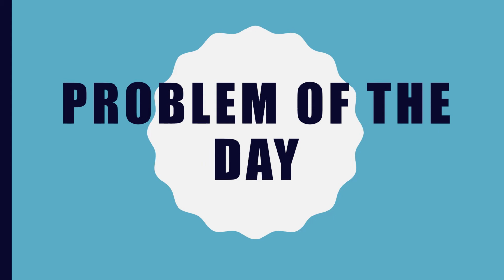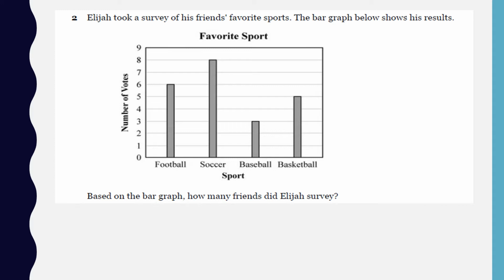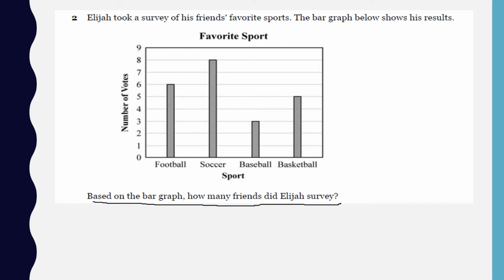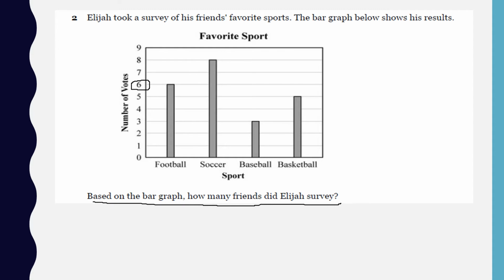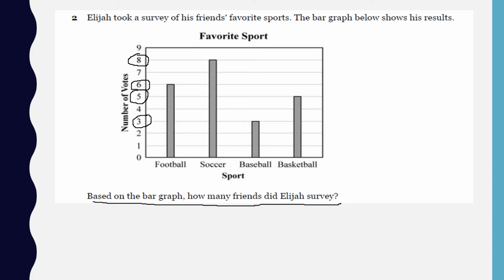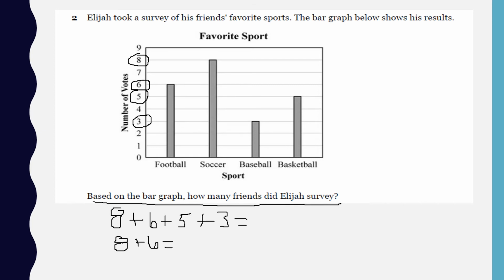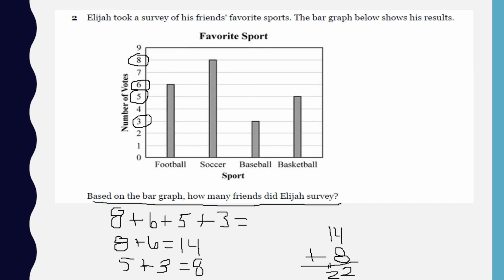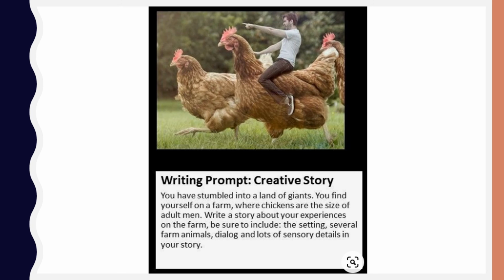March 26th Problem of the Day and Daily Writing Prompt